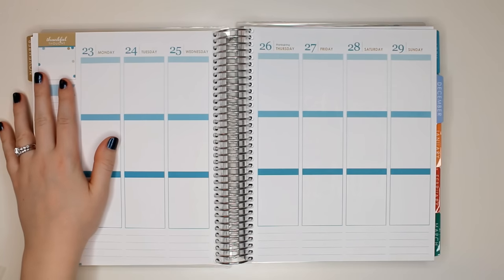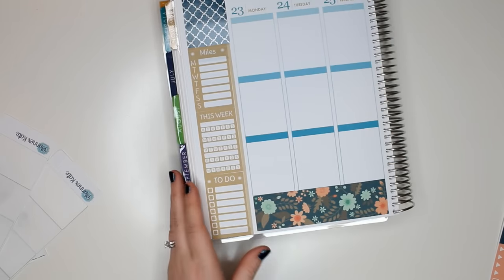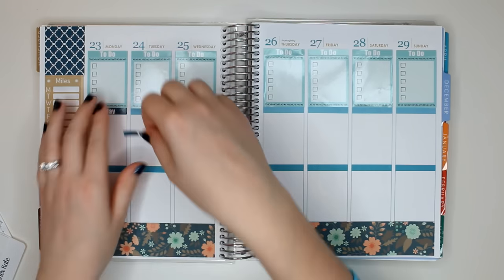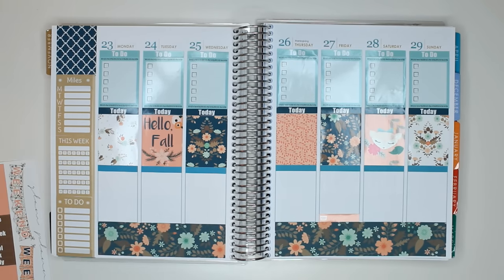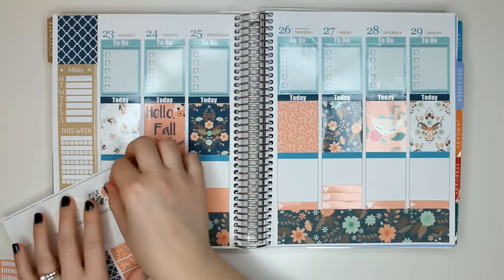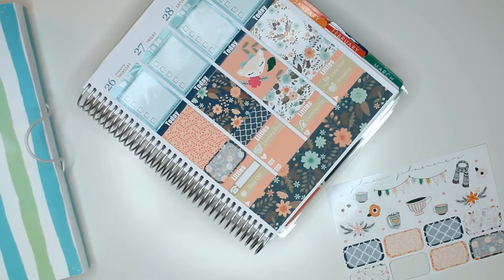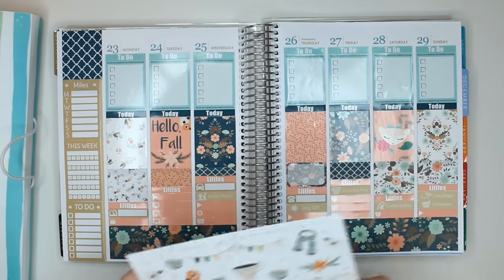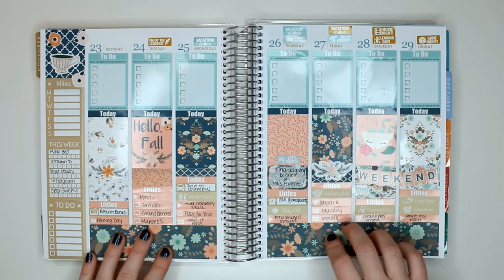Hello Fall Plan With Me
Yes, I remembered to add my Planner Kate water bottles after the Plan With Me :) (I know someone will ask!) And yes, I used Christmas music... because I can! ;) Happy Thanksgiving everyone! I hope you enjoy spending the day with friends and family!

I post midweek and end of week spreads if you want to see what the finished spread looks like!

Please check out my FAQ post - I've answered lots of questions that normally get asked in the comments :)

* * F E A T U R E D  S H O P S * *

XOXO Samantha